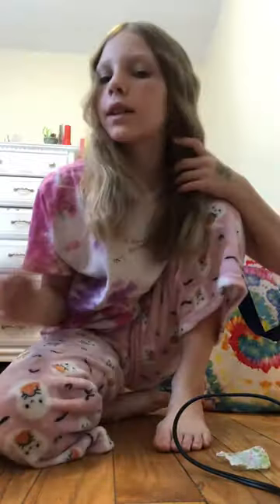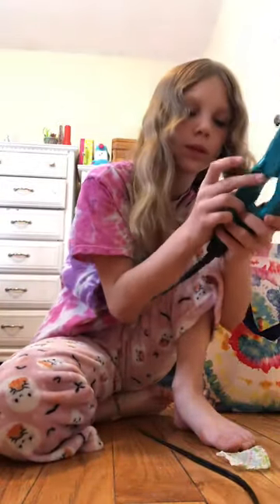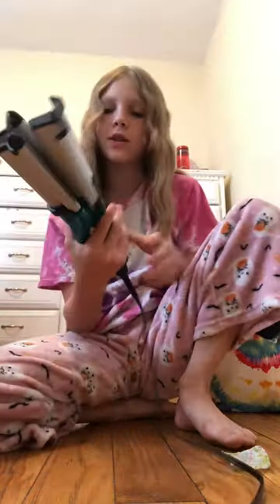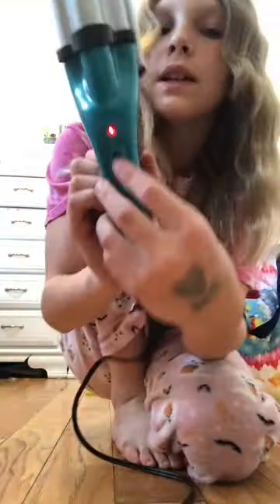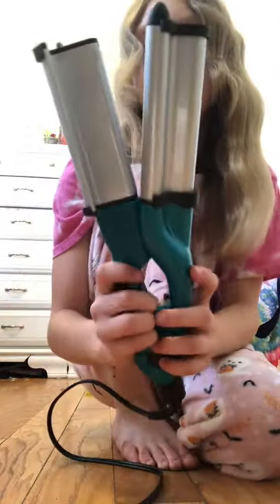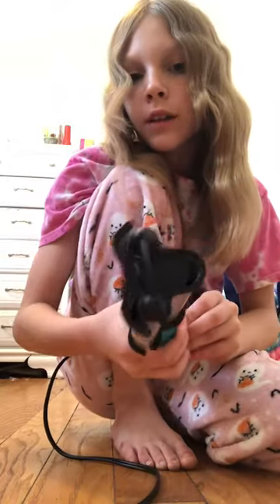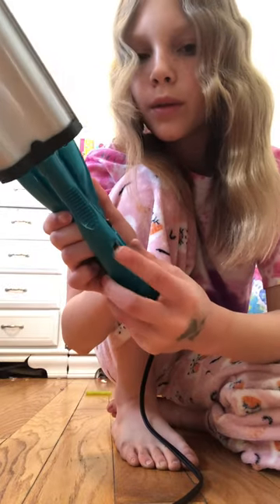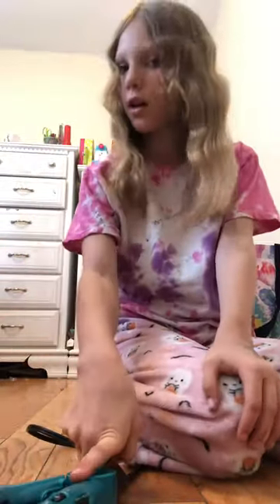How to use a bed head crimper!!